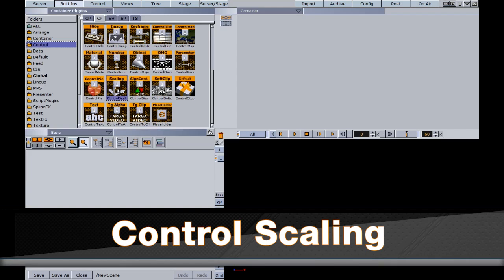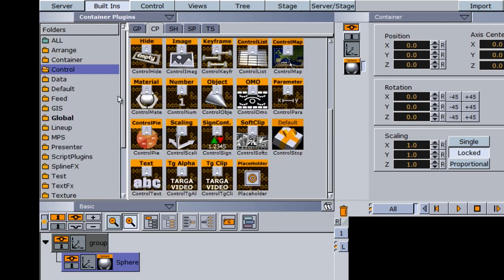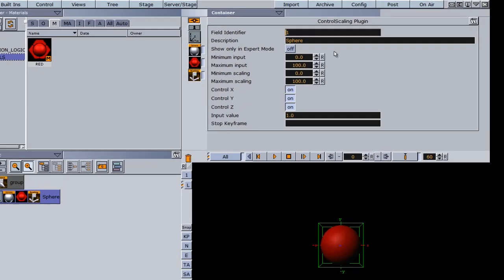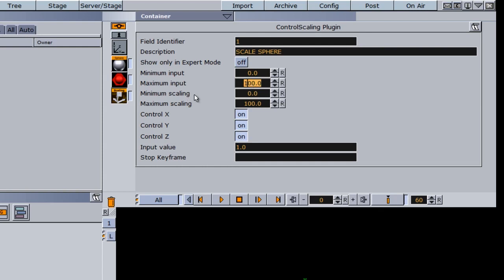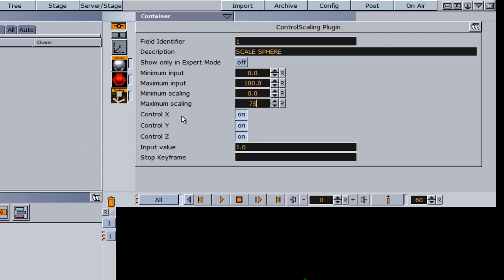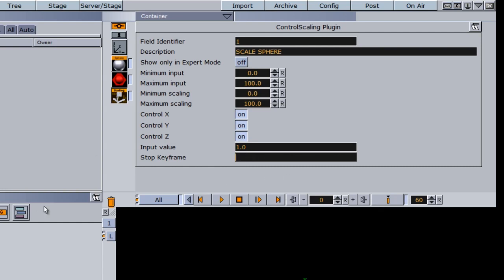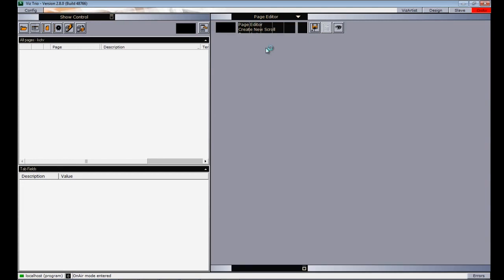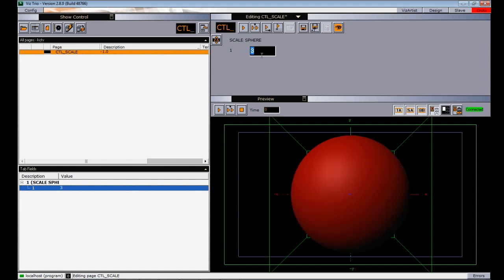Vizrt Control Scaling Plugin tutorial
How to use the Vizrt Control Scaling Plugin.

The Vizrt Control Scale plugin allows you to give control to the operator to scale certain parameters on any container. This video shows you how to set up the scene in Vizrt Artist and play it out in Vizrt Trio.

The Control Scale function has several options within the editor to choose from or to give control to the operator. Like all the control functions, this one has a field identifier which will be important to fill out or number so you know what and where it is when you're playing it out. There is a Minimum Input and Maximum input which sets the lowest and highest number that the scaling will be able to go to. The Minimum Scaling and Maximum scaling is the actual scaling size that the operator will be able to input.